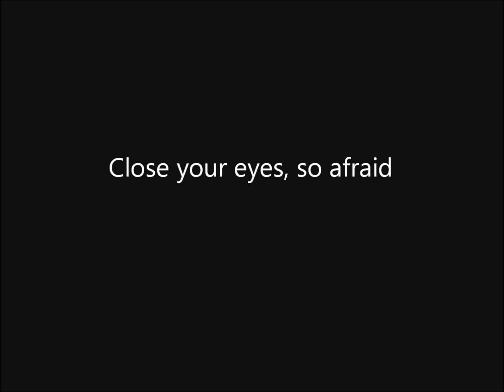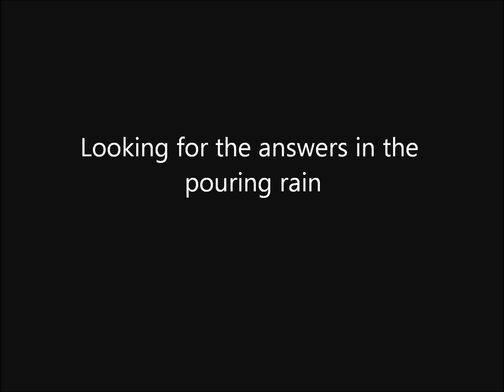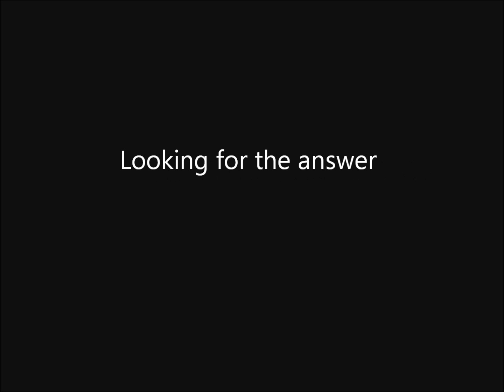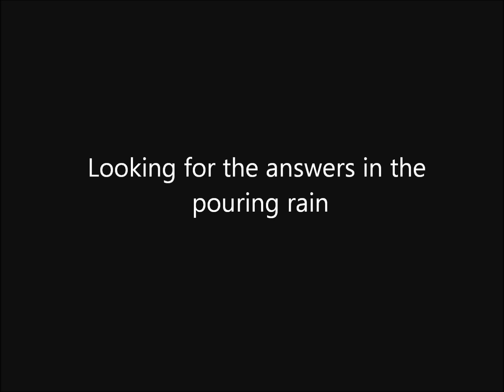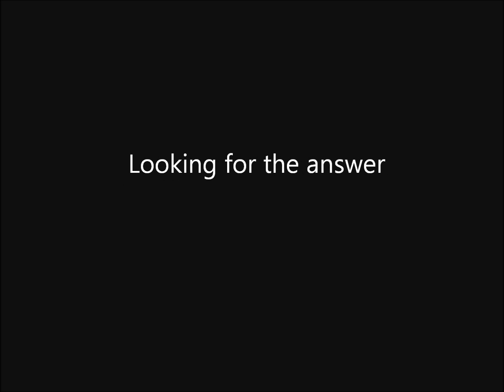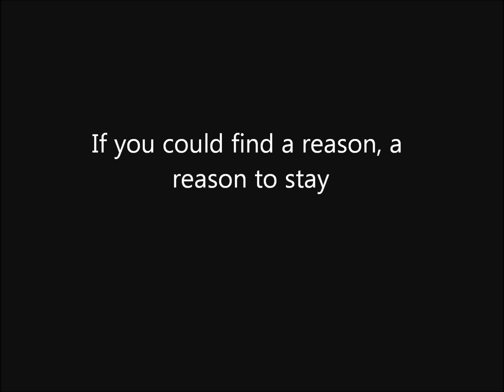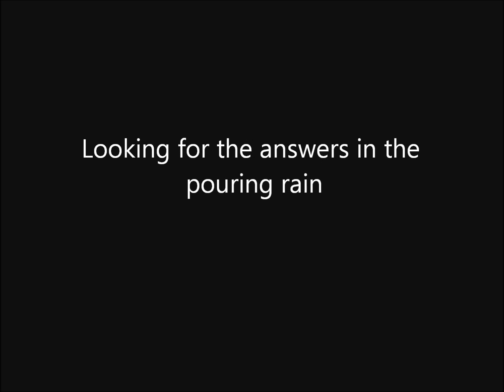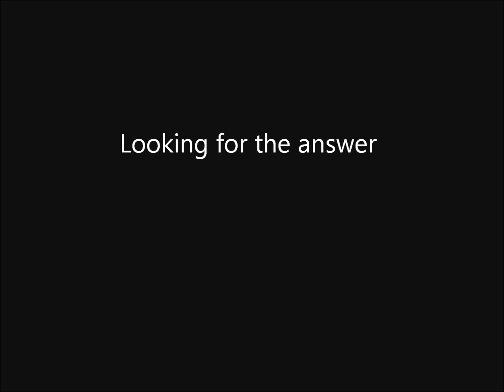Cage the elephant - Cigarette Daydreams - Lyrics - Acoustic